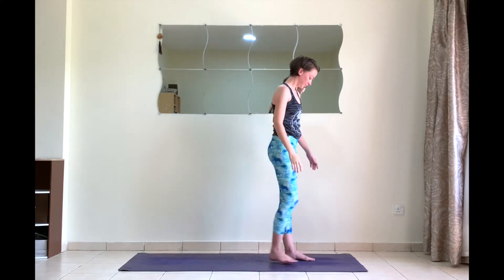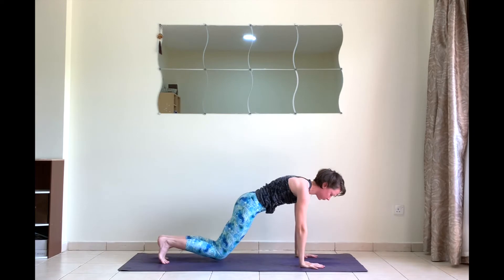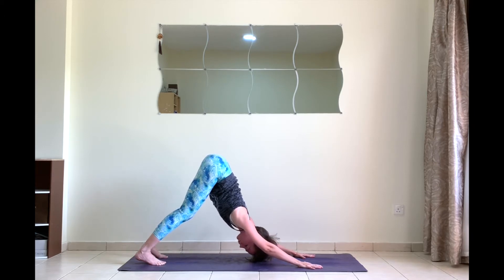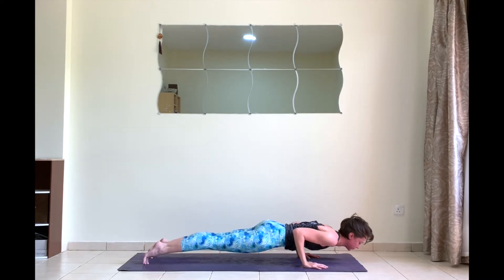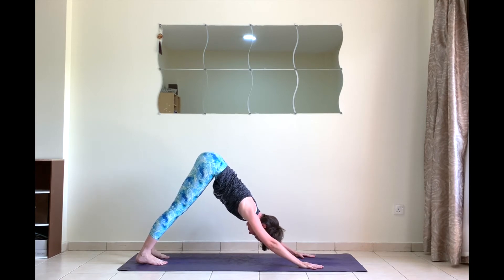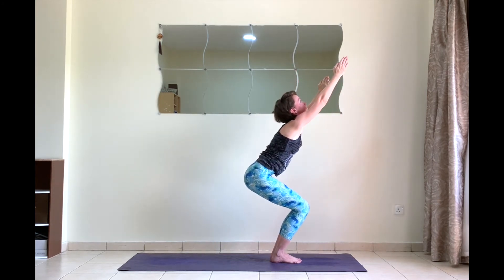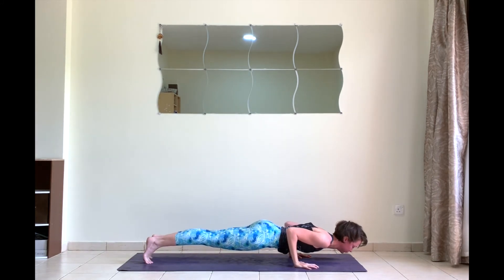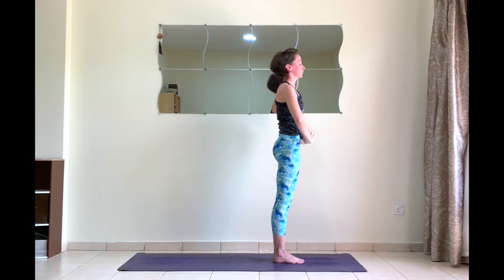Sun Salutation B (Surya Namaskar II)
Sun Salutation B is a dynamic warm up sequence from Ashtanga Vinyasa yoga. It is better to be at least a little warmed up before practicing it (you can start from my Gentle Warm Up Flow or Sun Salutation A, you can find both in this playlist). In this video we are going through 3 rounds of Surya Namaskar II, with some useful alignment cues in Downward facing dog.